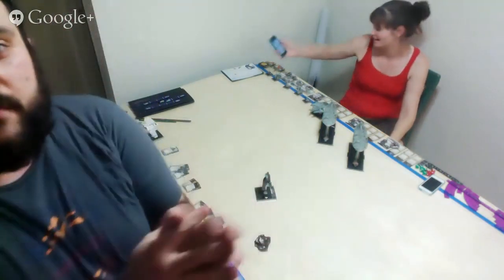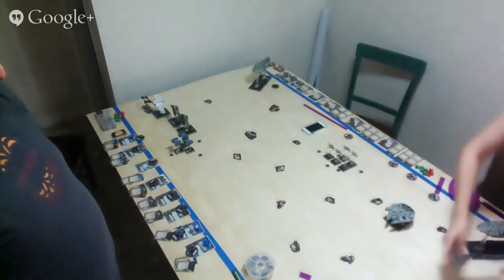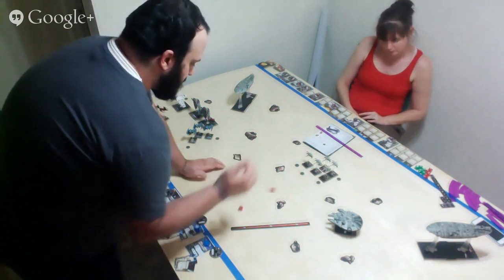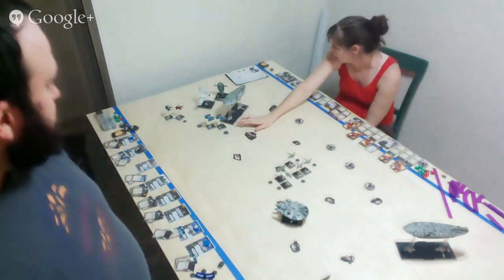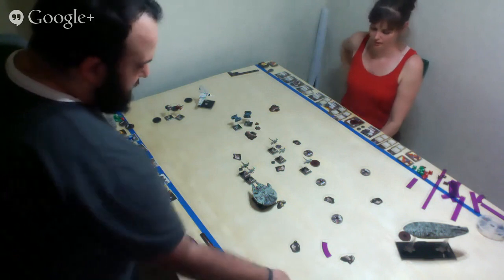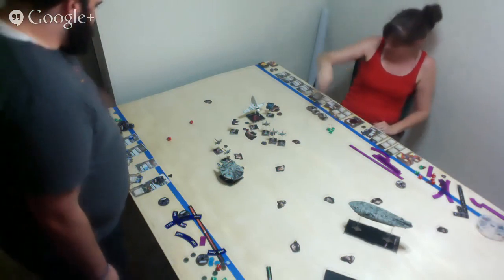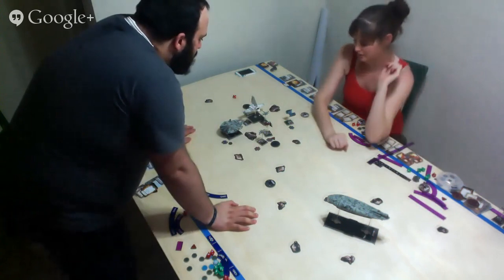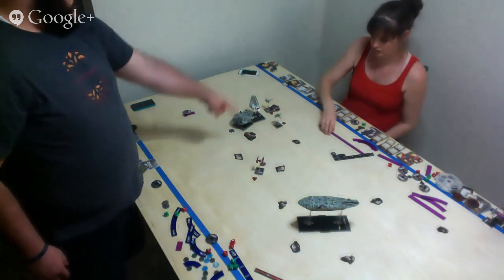Live Epic X-Wing play featuring new Rebel Transport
Our first live play, we test out the new Epic Play rules as well as the new Rebel Transport!

Some changes in Epic Play: 6x3 field, 12 asteroids, 300 points, up to 2 Huge ships.

Places of note:
0:00  Beginnings
13:50  Closeup of the Transport
22:00  Turn One Begins
32:20  Epic Strategies?
43:47  Imperial Armada strikes the Transport!
1:02:10  The Transport Strikes Back!
1:09:50  Many Bothans (and Rebels on a Transport) Died
1:17:45  Glen -- I mean, a Bounty Hunter -- makes a huge mistake (on film)
1:24:00  Explanation of new Transport Movement
1:50:00  Tide turns back for the Empire?
2:19:30  Nope.  They lose another Bomber.
2:40:45  "I could still win.  No I can't."  Empire down to the Shuttle.
2:45:50  "I can't go anywhere.  I love that this is how I'm losing."  Shuttle vs. Transport.
2:49:00  Final thoughts - Epic Games, Rebel Transport, Should Cheryl join our league?

GR-75 Medium Transport — GR-75 Medium Transport 30
WED-15 Repair Droid 2
Carlist Rieekan 3
Frequency Jammer 4
Backup Shield Generator 3
Combat Retrofit 10
Dutyfree 2

Jan Dodonna 6
Comms Booster 4
Shield Projector 4
Combat Retrofit 10
Bright Hope 5

Biggs Darklighter — X-Wing 25
R2-D2 4

Tarn Mison — X-Wing 23

Jek Porkins — X-Wing 26
Push the Limit 3
R3-A2 2

Red Squadron Pilot — X-Wing 23

Chewbacca — YT-1300 42
Gunner 5
Engine Upgrade 4
Millennium Falcon

Captain Kagi — Lambda-Class Shuttle 27
Advanced Sensors 3
Heavy Laser Cannon 7
Rebel Captive 3
Engine Upgrade 4

Carnor Jax — TIE Interceptor 26
Shield Upgrade 4
Stealth Device 3
Royal Guard TIE 0

Gamma Squadron Pilot — TIE Bomber 18
Proton Torpedoes 4
Proton Torpedoes 4
Seismic Charges 2

Proton Torpedoes 4
Proton Torpedoes 4
Seismic Charges 2

Captain Jonus — TIE Bomber 22
Squad Leader 2
Flechette Torpedoes 2
Flechette Torpedoes 2
Assault Missiles 5
Seismic Charges 2

Turr Phennir — TIE Interceptor 25
Veteran Instincts 1
Shield Upgrade 4
Stealth Device 3

Bounty Hunter — Firespray-31 33
Seismic Charges 2
Recon Specialist 3
Stealth Device 3

Seismic Charges 2
Recon Specialist 3
Stealth Device 3